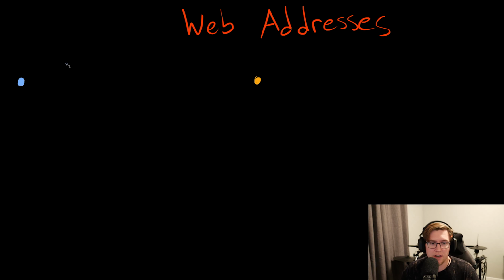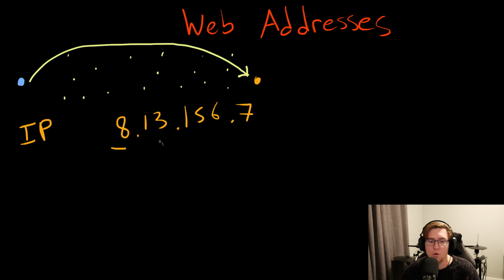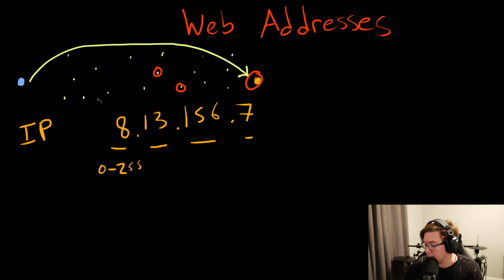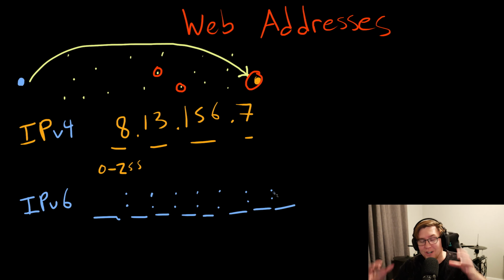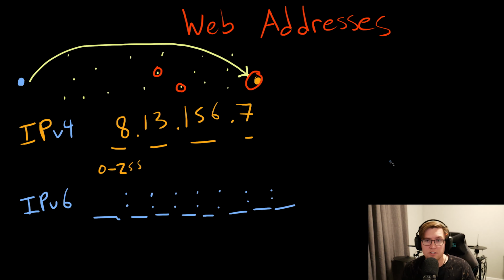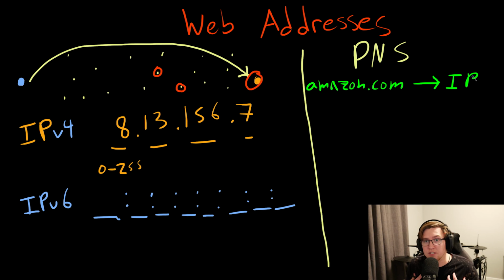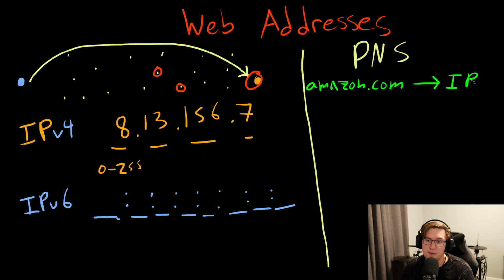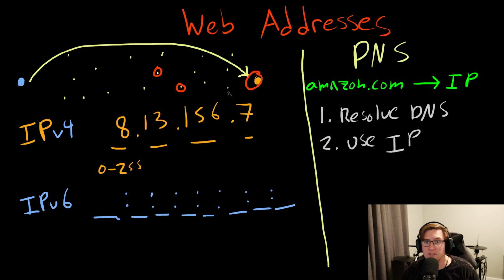How do IP Addresses and Domain Names Work?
IP addresses and domain names are what we use to make HTTP requests and browse the internet. Let's chat about how they work, and what you need to know about them in order to be a successful web developer.